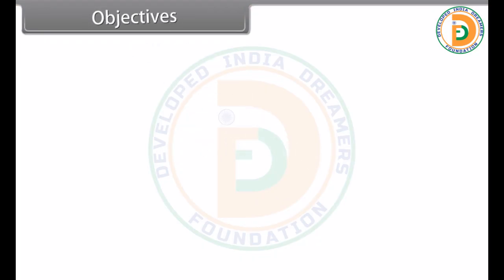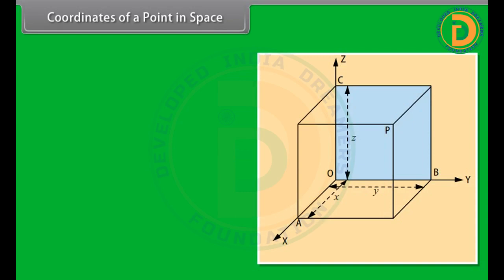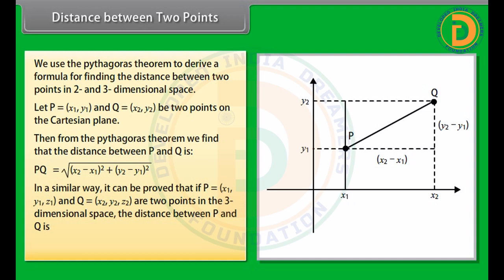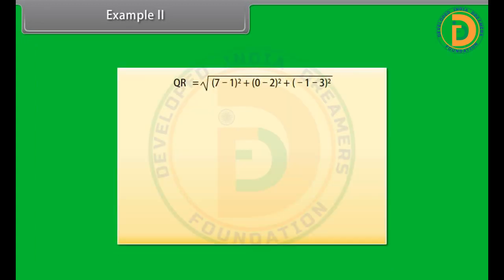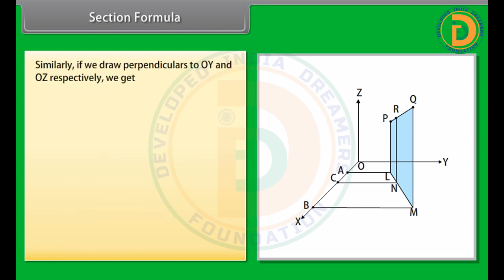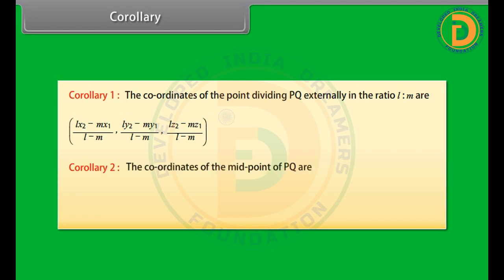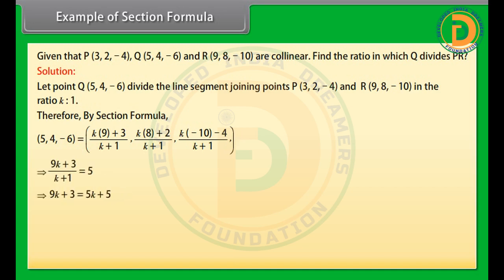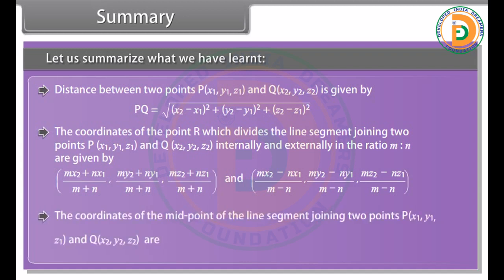Class 11th EM MATHS 3D Geometry